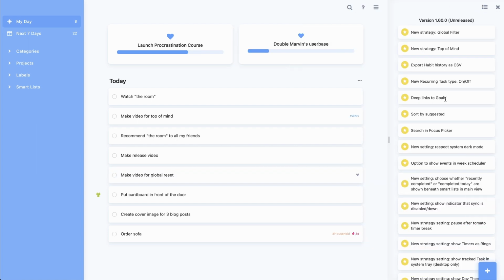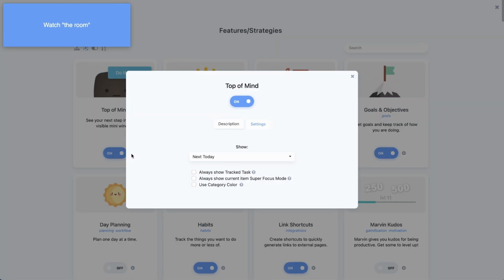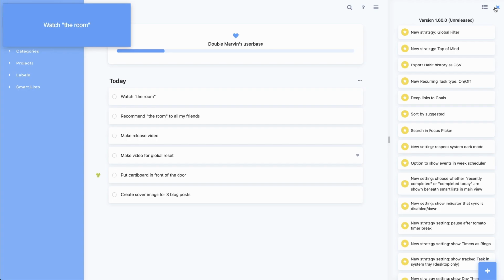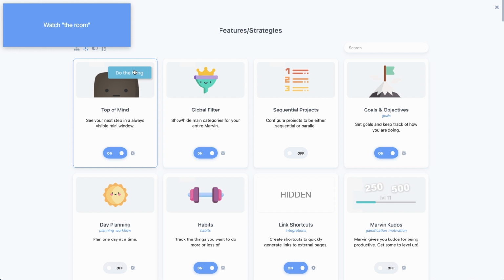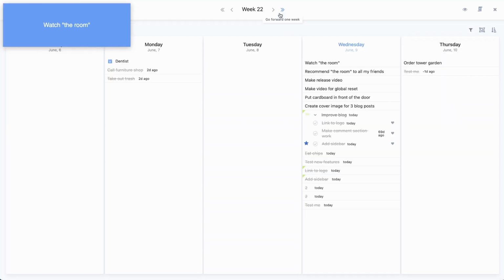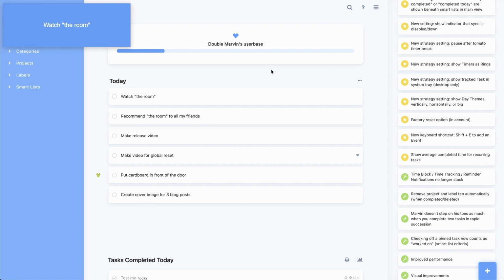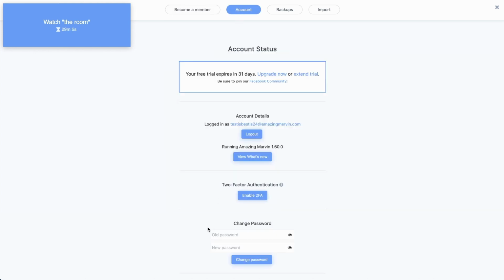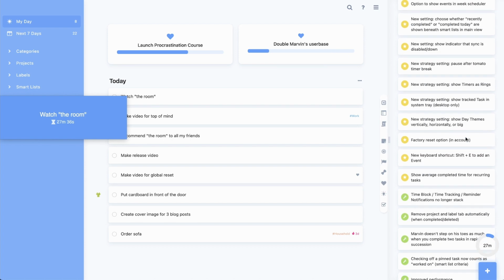Update 1.60.0 - Global filter, Top of Mind, On/Off repeating pattern, factory reset)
Amazing Marvin version 1.60.0 is here for you! 🎉

Here is what is what we added:
* New strategy: Global Filter
* New strategy: Top of Mind
* Export Habit history as CSV
* New Recurring Task type: On/Off
* Deep links to Goals
* Sort by suggested
* Search in Focus Picker
* New setting: respect system dark mode
* Option to show events in week scheduler
* New setting: choose whether "recently completed" or "completed today" are shown beneath smart lists in main view
* New setting: show indicator that sync is disabled/down
* New strategy setting: pause after tomato timer break
* New strategy setting: show Timers as Rings
* New strategy setting: show tracked Task in system tray (desktop only)
* New strategy setting: show Day Themes vertically, horizontally, or big
* Factory reset option (in account)
* New keyboard shortcut: Shift + E to add an Event
* Show average completed time for recurring tasks
* Time Block / Time Tracking / Reminder Notifications no longer stack
* Remove project and label tab automatically (when completed/deleted)
* Marvin doesn't step on his toes as much when you complete two tasks in rapid succession
* Checking off a pinned task now counts as "worked on" (smart list criteria)
* Improved performance
* Visual improvements
* Bug fixes